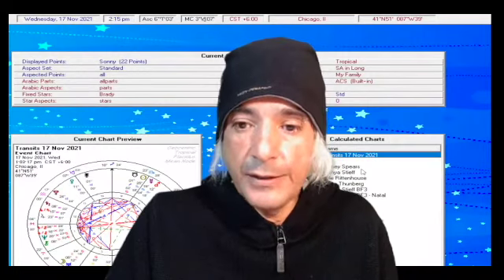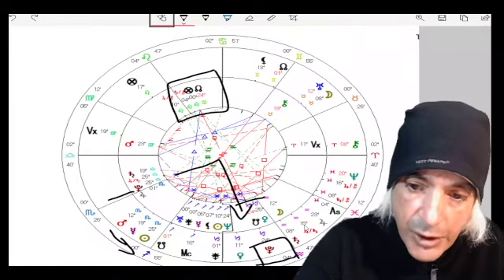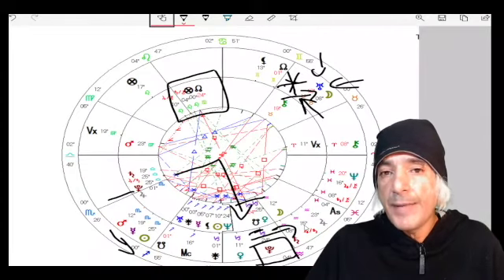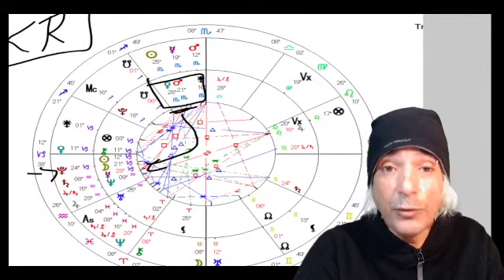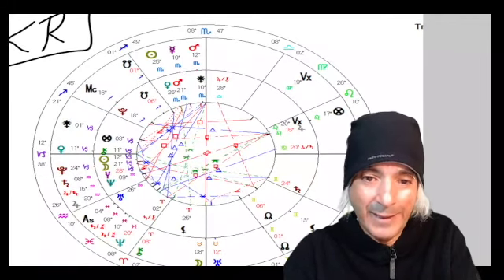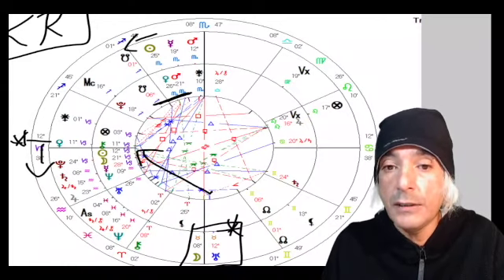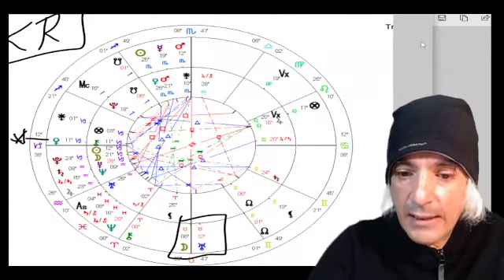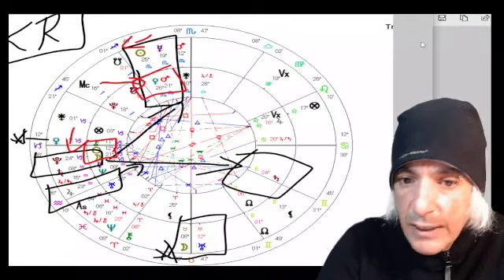Kyle Rittenhouse! Astrology Predictions and Explanation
please add your birth time/birth date/birth location/contact email and when you're available for a reading

Hi Everyone.. Welcome back to TheSunnySide Astrology & Tarot Livestream! - The best Astrology Podacst on YouTube - Tonight we're having the best live tarot readings, the best live psychic readings, and the best live astrology readings.

If you're looking for the best astrology podcast with your weekly lovescope or weekly moneyscope then you've come to the best psychic tarot and the best astrology reader on YouTube! In addition to the weekly psychic predictions, weekly tarot readings and weekly horoscopes.. As always we'll look at the Weekly Love Horoscope and Weekly Money Horoscope Psychic Predictions for all Zodiac Signs as well.

SunnySide Hats!

Check out Sonny's new book !
'The First 100 Days of Love'

Sonny's New Book - Emotional Weight Loss

Astro-Report Specials ! Please follow the link to TheSunnySide.net

Sonny's Amazon.com Wish List:

Sonny's 'Romantic Magic' Hypnosis Meditation to Mend Broken Hearts and Find True Love:

Together.. it's a beautiful day
- S